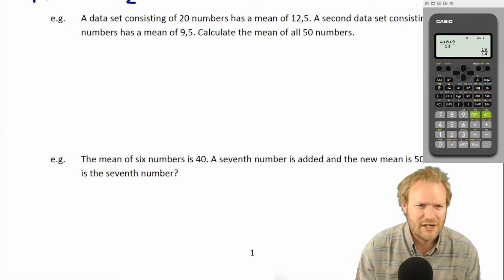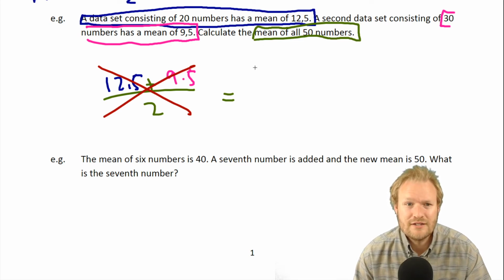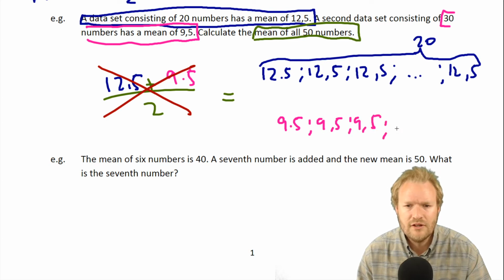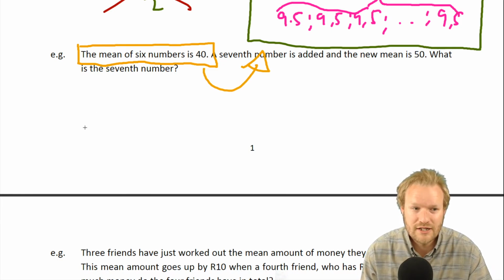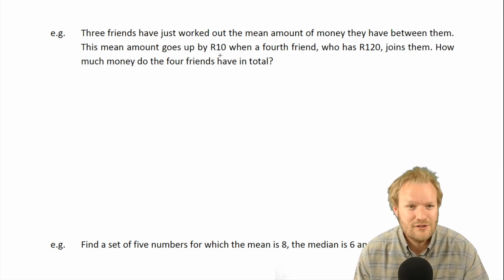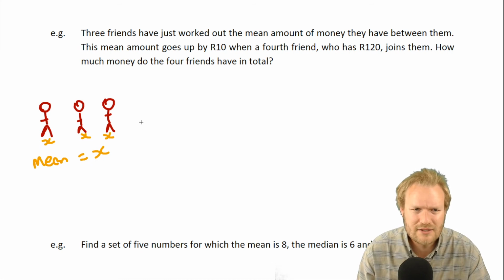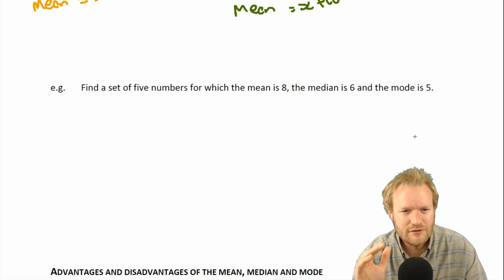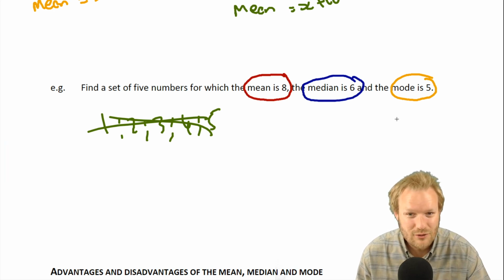Grade 10 Maths BE 2020 Data handling 02